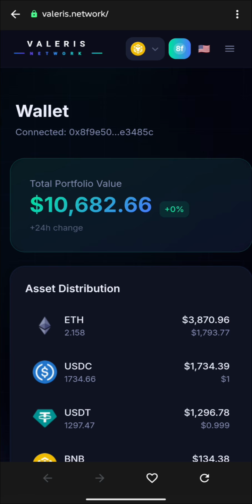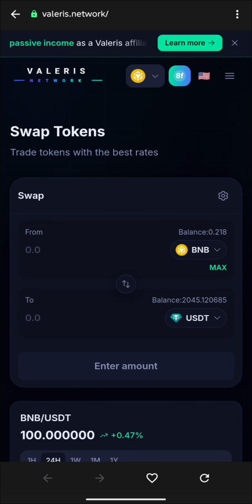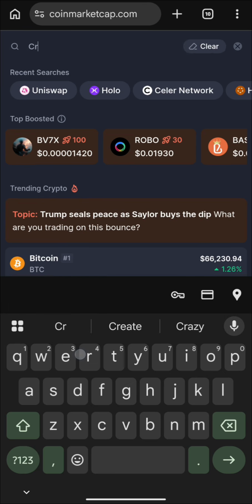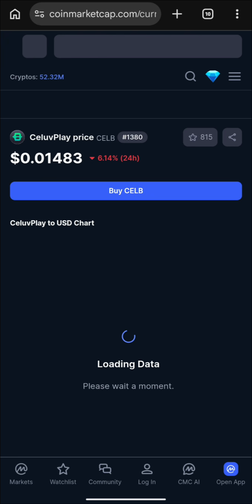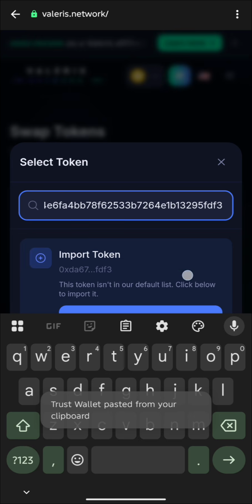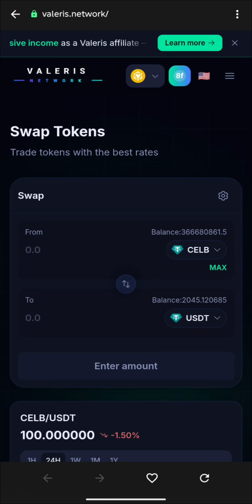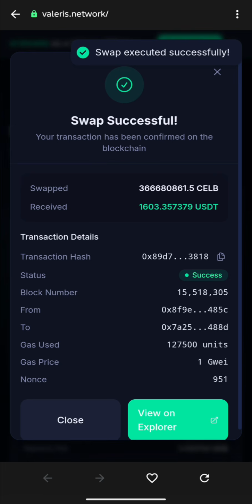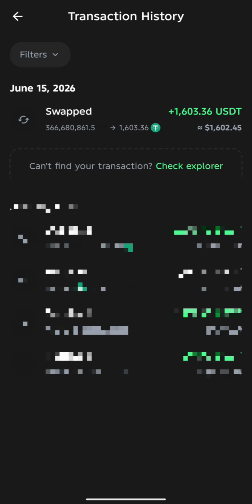How to Swap CELB to USDT in Minutes Trust Wallet + DeFi Tutorial for Beginners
# Main SEO-Optimized Video Description

Want to swap CELB to USDT quickly and securely using Trust Wallet? In this step-by-step DeFi tutorial, I'll show you exactly how to convert your CeluvPlay (CELB) tokens to USDT using Trust Wallet and Valeris Network, even if you're completely new to cryptocurrency and decentralized finance.

Whether you're taking profits, managing your portfolio, or moving funds into a stablecoin, this guide walks you through the entire process from start to finish with no technical experience required.

📌 In this video you'll learn:

• How to connect Trust Wallet to Valeris Network
• How to swap CELB tokens to USDT safely
• Common mistakes to avoid during token swaps
• How DeFi exchanges process transactions
• Tips for protecting your crypto assets and wallet security
• Best practices for navigating Web3 and decentralized finance

As blockchain technology, DeFi platforms, AI trading tools, and automated crypto strategies continue to grow, understanding how to move assets efficiently is becoming an essential skill for every crypto trader and investor.

If you found this tutorial helpful, be sure to Like, Subscribe, and turn on notifications for more cryptocurrency tutorials, DeFi guides, Web3 education, crypto trading strategies, passive income opportunities, and blockchain insights.

What other crypto tokens would you like to see covered in future tutorials?